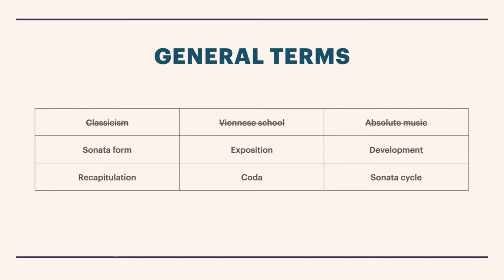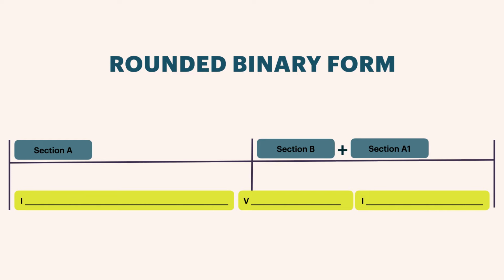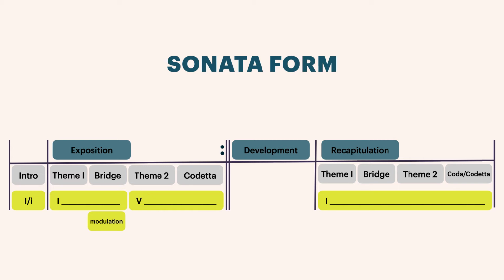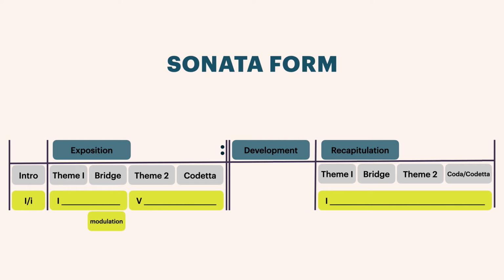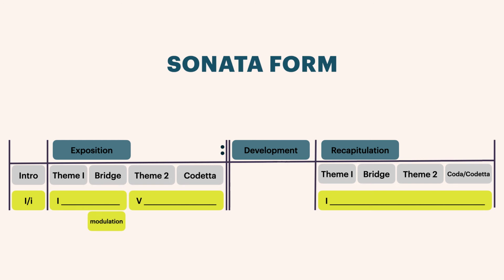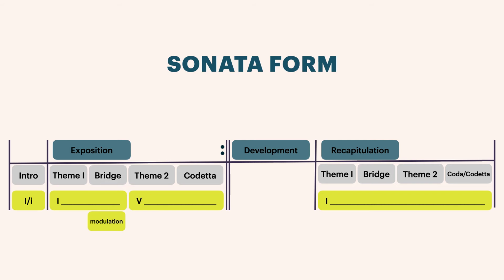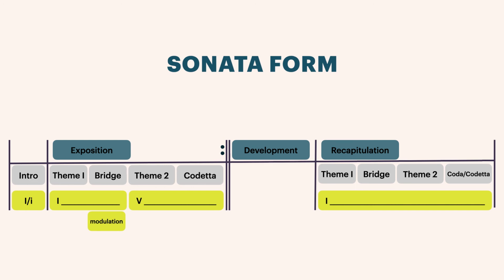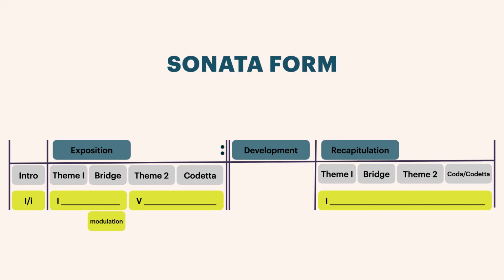RCM Level 9 History | Module 2 | Sonata Form